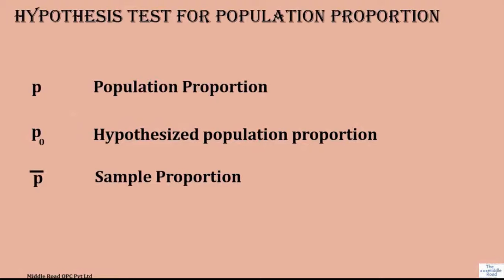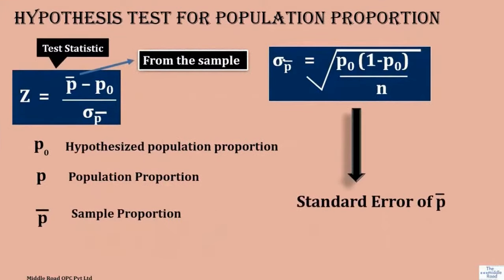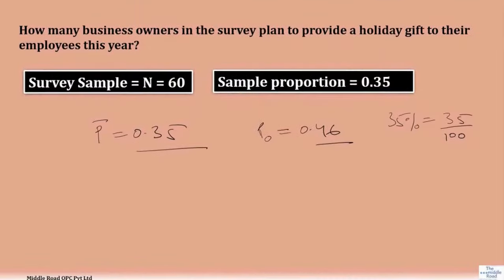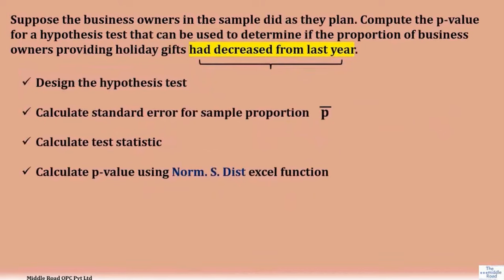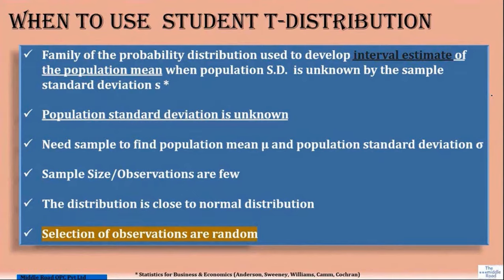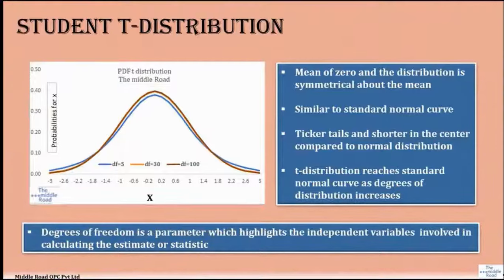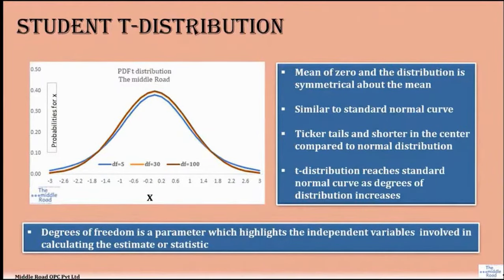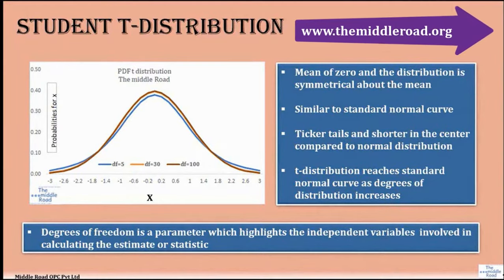Statistics Online Course Promo | The middle Road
Learn from the online courses on The middle Road.